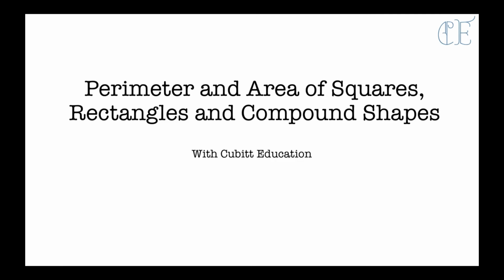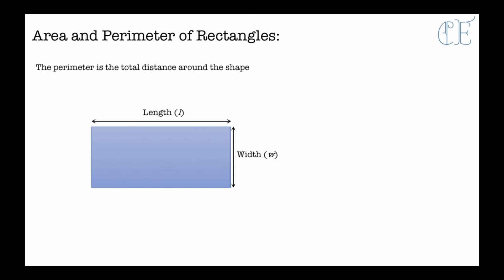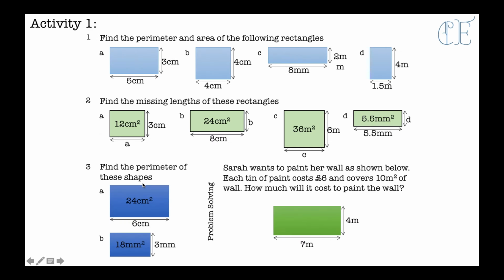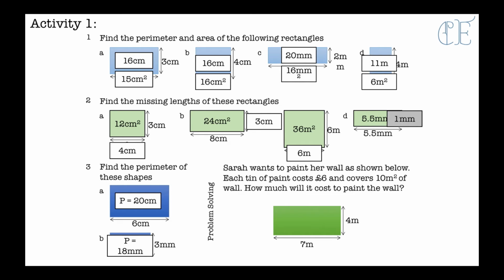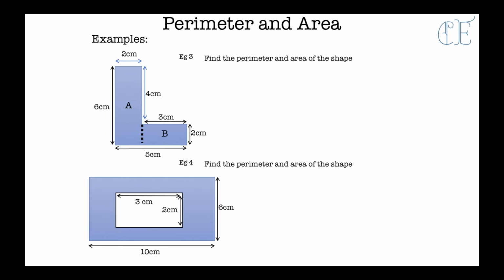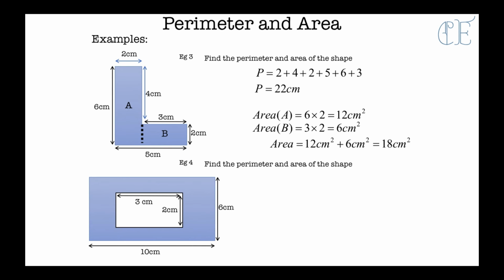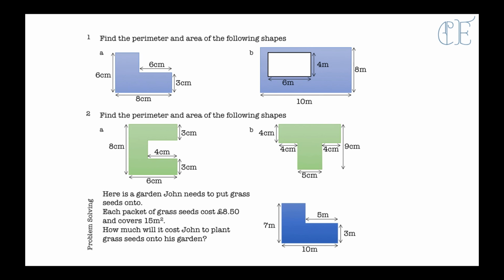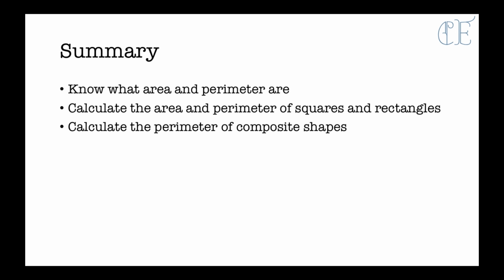Perimeter and Area of Squares, Rectangles and Composite Shapes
This video explains simple area and perimeter using squares and rectangles. It also explains how to find the area and perimeter of composite shapes made up of squares and rectangles.